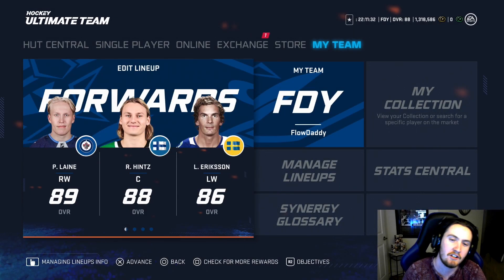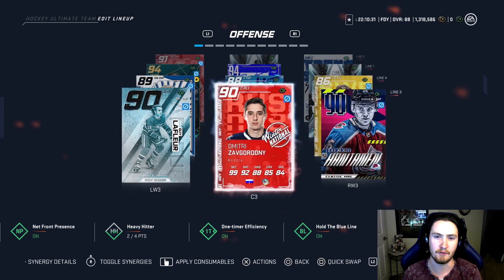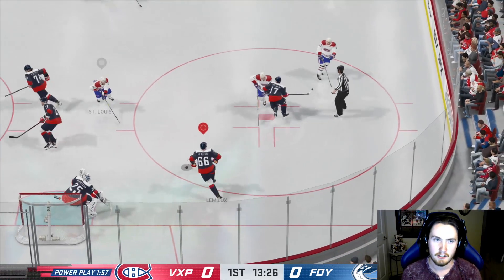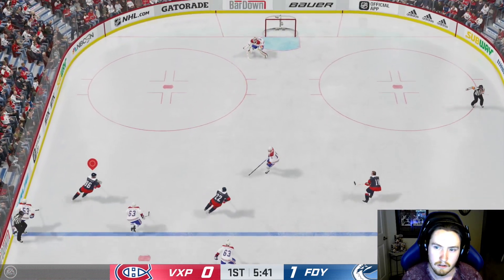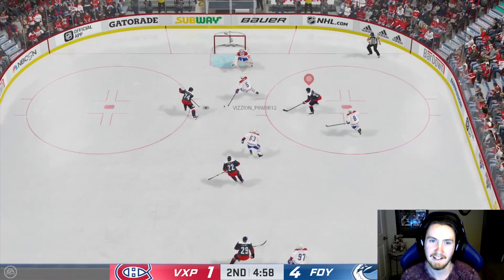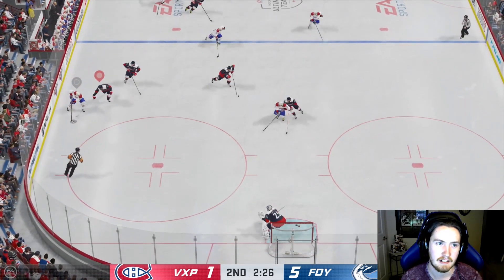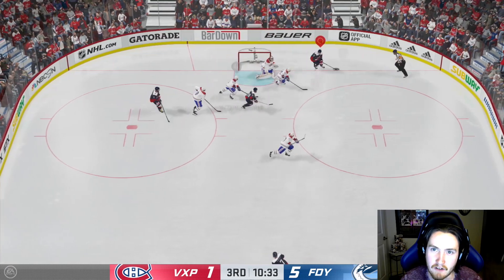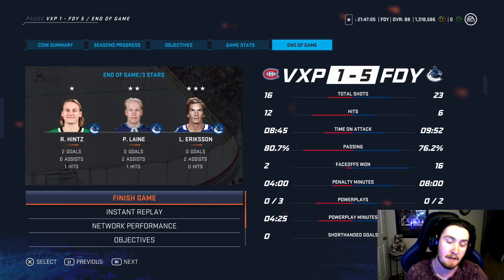TEAM OF THE YEAR JOHN CARLSON DEBUT! NHL 20 HOCKEY ULTIMATE TEAM GAMEPLAY